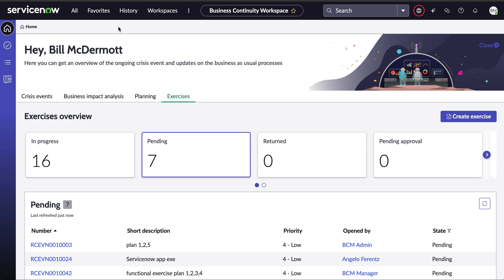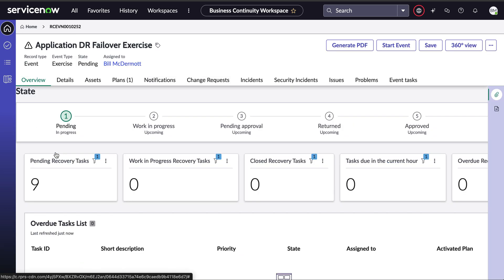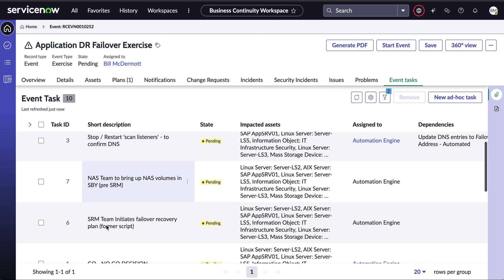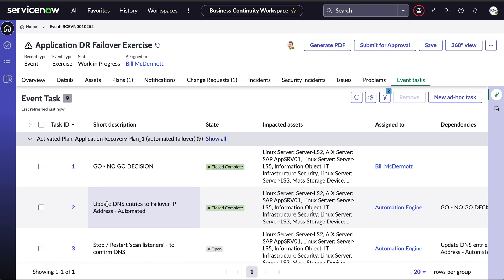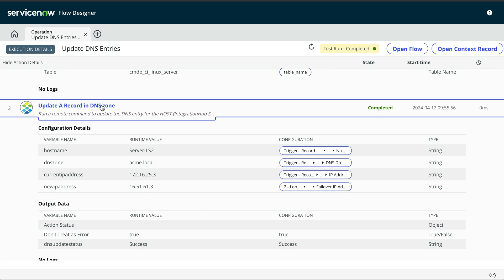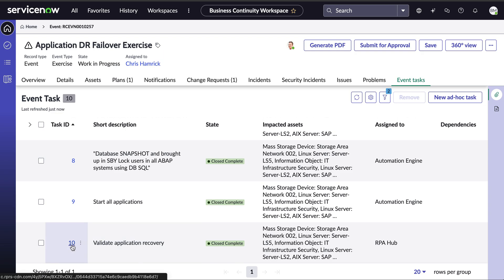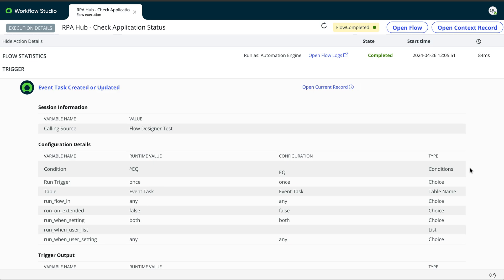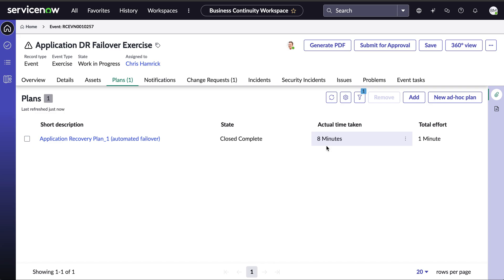Accelerating BCM Exercises with ServiceNow BCM + Automation Engine: Automate your DR Tasks!!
In this informative video, join Quentin as he dives into the world of Business Continuity Management (BCM) and Disaster Recovery (DR) exercises. Discover how you can drastically reduce the time it takes to run your BCM exercises by leveraging the power of ServiceNow's Business Continuity Management solution and ServiceNow's Automation Engine.

Quentin showcases the seamless integration and automation capabilities of ServiceNow, demonstrating how you can streamline and automate all tasks associated with your DR exercises. From planning and scheduling to execution and reporting, ServiceNow empowers you to automate repetitive tasks, enhance efficiency, and ensure compliance with ease.

Whether you're a BCM/DR coordinator, IT professional, or business leader looking to optimize your BCM processes, this video provides valuable insights and practical tips on harnessing ServiceNow's cutting-edge technology to accelerate your BCM exercises and bolster your organization's resilience.

Don't miss out on this opportunity to revolutionize your BCM practices and elevate your disaster preparedness strategy. Watch now and take the first step towards efficient, automated BCM exercises with ServiceNow.